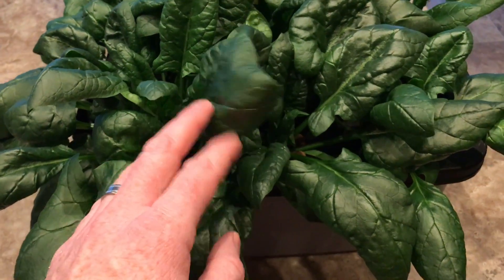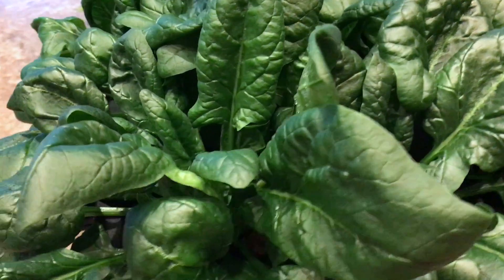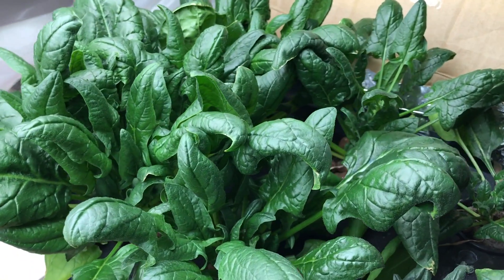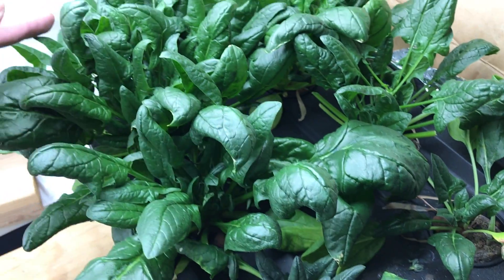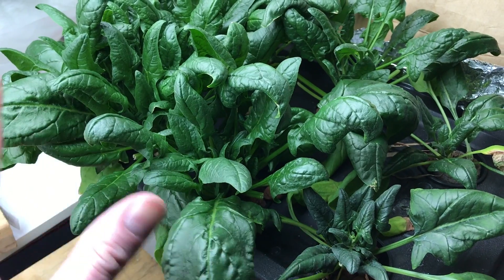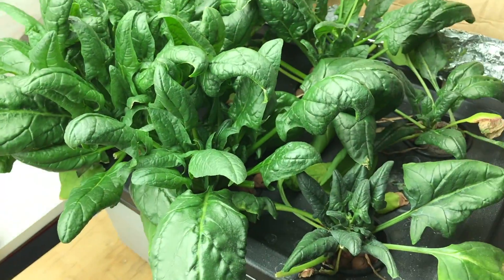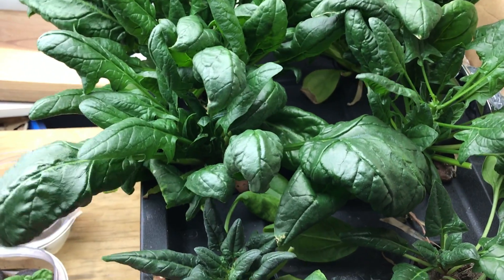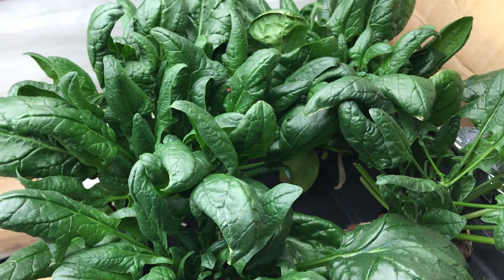Kratky Hydroponic Spinach Part 3 — final results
My Kratky hydroponic spinach results. And some lessons learned. I got two cuttings out of 6 plants in one 3 gallon (11.3 liters) container.